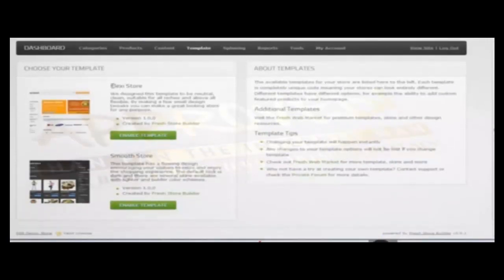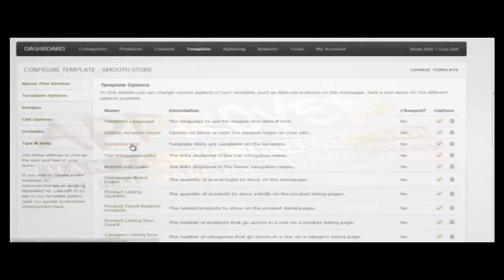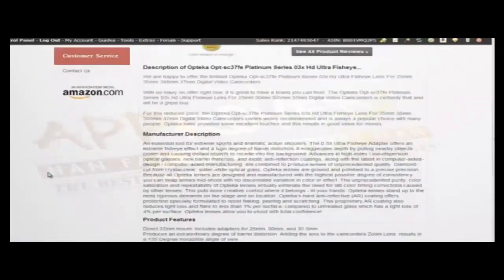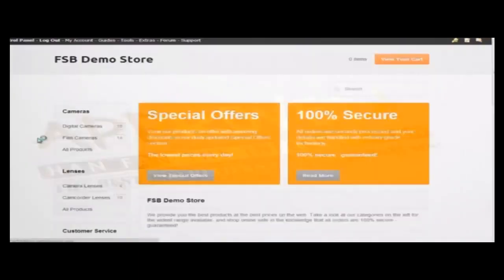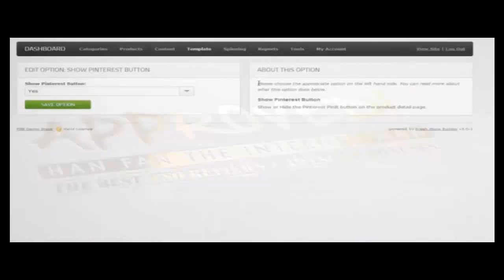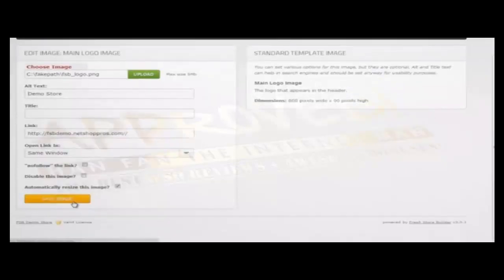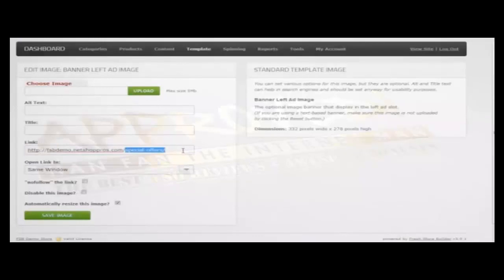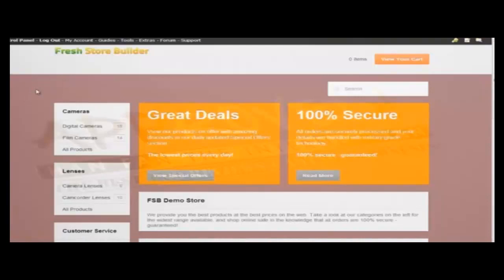Fresh Store Builder 4.0 Demo - Review And *Mega* Bonus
*Fresh Store Builder 4 Review*

Fresh Store Builder 4 0 is a new web based app that will enable you to build great looking, high ranking and profitable Amazon affiliate stores with just a few click of a mouse.

Fresh Store Builder 4 0 Features:
Bundle products
A visual design editor
Built in content spinning
Product filtering
Newsletter module a
and mucch more

Fresh Store Builder 4.0 Review - Why Fresh Store Builder?
With Fresh Store Builder 4.0 you can quickly and easily create your own Amazon Store to make money without having to buy stock, process orders or deal with customers.

Fresh Store Builder 4.0 Review -- About Author

In the last some months, Simon Greenhalgh has released many successful products like

Keyword Explosion
Summertime Profits
Summertime Profits Webinar
WP Konversion
Onsite Tycoon
WP Optimum
EasySqueeze
SpinRewriter 3.0
SILOBot
Position One Profiler
WikiWizard
SliderBot
SEO Spotlight Ultimate
ViralPayBot
Fresh Store Builder 4.0 Plugin is the latest product from Simon Greenhalgh.

Fresh Store Builder 4.0 Review - Fresh Store Builder 4.0 Bonus
Bonus #1 -- WordPress Covert Plugin Linkz -- This WP PLUGIN helps prevent stealing of commissions and ALSO increases clicks through rates (CTR) BECAUSE links WILL appear to be internal to your domain

Bonus #2 -- Mini Article Rewriter --  Mini Article Rewriter" is easy to use. No installation is necessary. Just download the file and double-click on the icon to load the program, Built-in Content Spinner and Content Shuffler, Synonym Replacement -- Words or phrases can be replaced easily with similar words of your choice, A good way to change the content without changing the meaning, Content Shuffling -- A powerful feature that shuffle the sentences randomly to produce unique versions. -- Download the software and use it to generate any number of articles,

Bonus #4 -- LikeList v1.2 -- Facebook Marketing software "LikeList v1.2″ comes with tips pdf...

Bonus #5 -- Facebook IFRAME Pro -- WordPress Plugin -- "Facebook IFRAME Pro" is a simple to use WordPress plugin that lets you create a Facebook Fanpage in a few minutes, allows for autoresponder code insertion. Includes user guide, ebook "Facebook Marketing Secrets".

Bonus #6 -- Niche Finder Blueprint -- Learn How To Effectively Research The Moneymaking Capabilities Within Niche Markets To Develop Products Or Services That Sell! If you are not yet using niche marketing research for your business then you are wasting unnecessary money and time.

Bonus #8 --Instant Article Suite -- Article Marketing software package comes with 3 software: Instant Article Shuffler, Instant Article Spinner.

Bonus #9 -- Lead Landslide -- Discover The Secrets To Getting More Leads And Have A Massive Boost In Your Business! Insider Info On All The Best Network Marketing Advertising Techniques!

Bonus #10 --Tube Optimizer Wizard -- Now you can get free, highly targeted search engine traffic without worrying about Pandas or Penguins! Do YOU Want to Rank YOUR Videos on Page #1 of Google. In Just a Matter of Hours?

Bonus #11 --WP Keyword Tool -- This Plugin Gets Keyword Suggestions With Specified Keyword!

Bonus #12--Amazon Payday Secrets -- Internet Marketing info ebook "Amazon Payday Secrets" covers How To Make Money With Amazon Affiliate Marketing, Successful Factors To Make Money on Amazon's Affiliate Marketing Program, Sign Up And Play By The Rules, Choose A Niche Where Profit Is Present